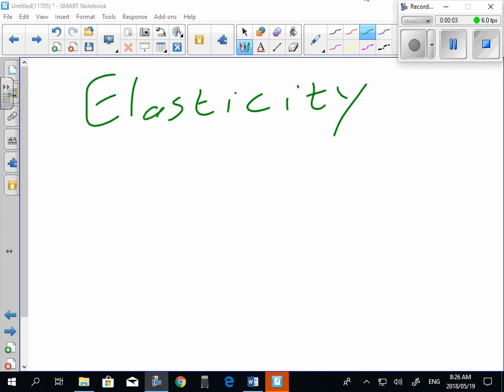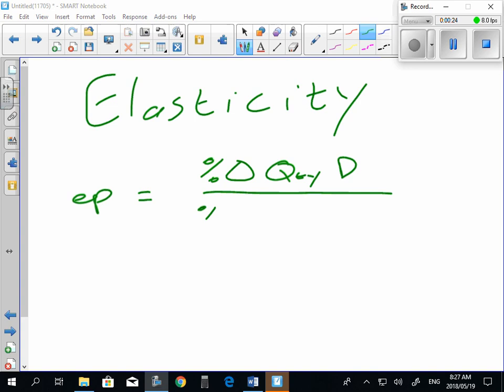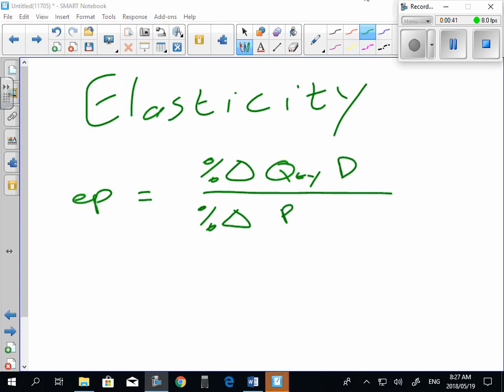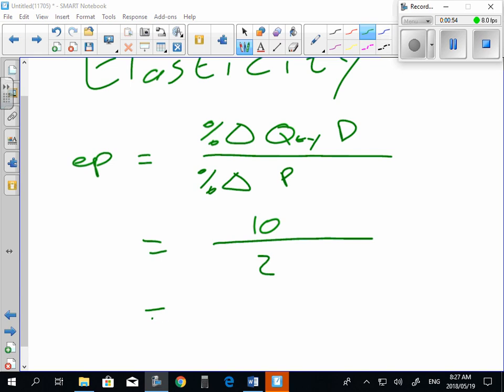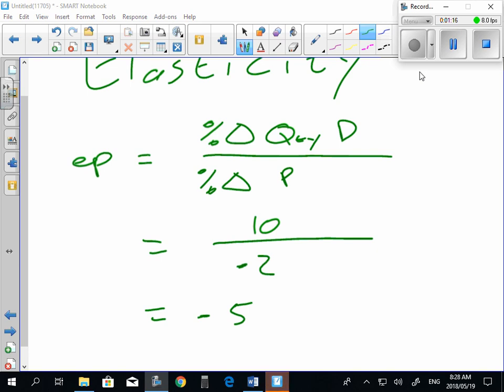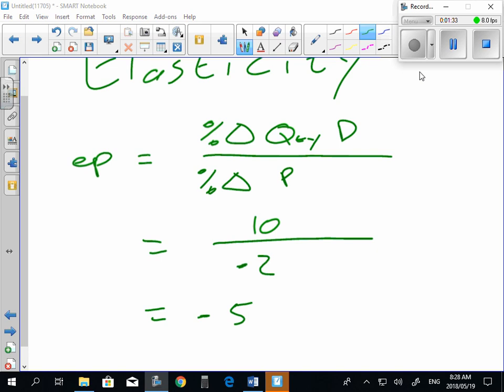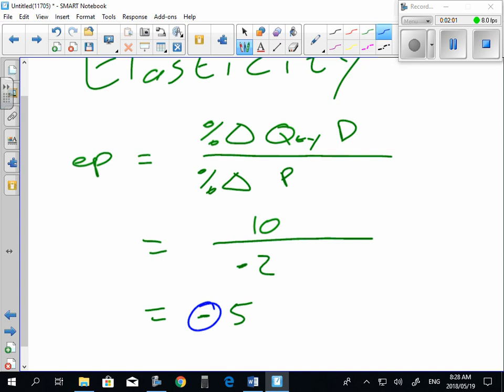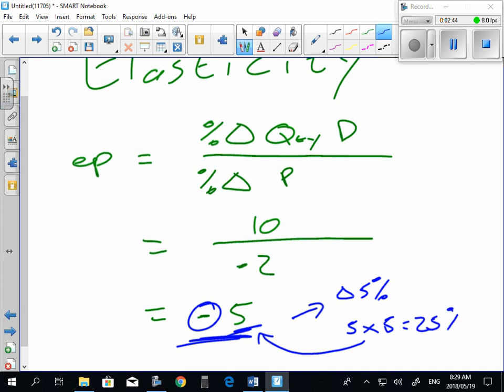Free-Ed Calculating Price Elasticity